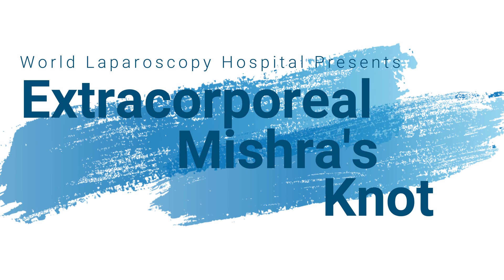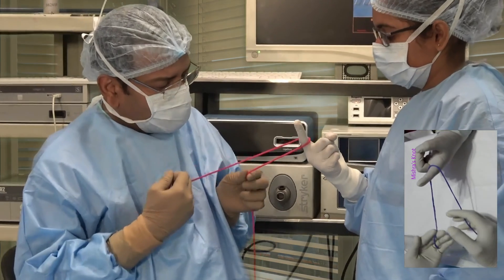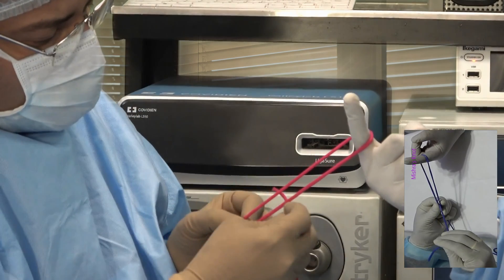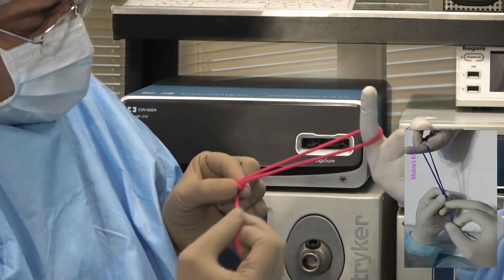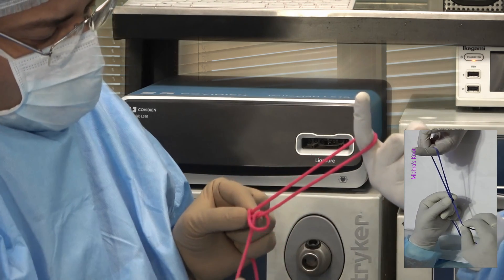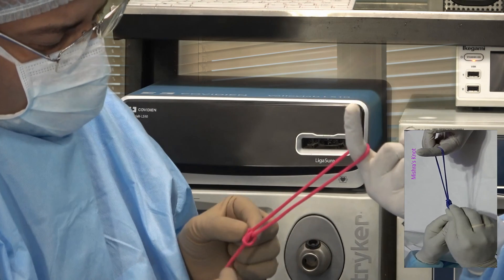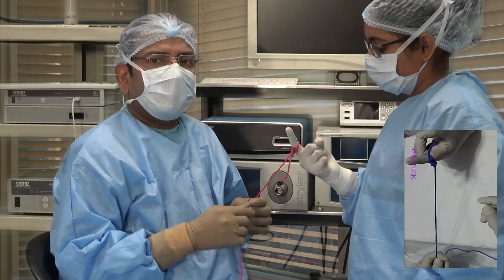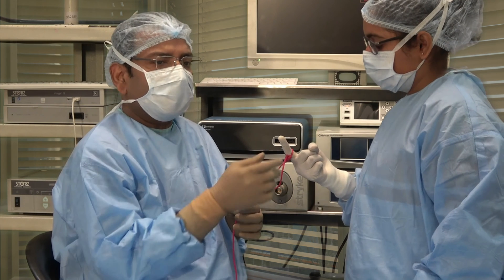Extra Corporeal Mishra's Knot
Extra Corporeal Mishra's Knot is an ideal knot for thick pedicles. We prefer to use a monofilament poly trimethylene carbonate absorbable suture for Mishra's Knot. It is a very good knot for the uterine vascular bundle, splenic artery, renal artery, or In-mass Ligation in cholecystectomy. It combines excellent tensile strength with good handling properties. It has a good first-throw holding
capacity and a smooth knot tie-down, which facilitates tissue approximation and reduces intraoperative knot repositioning, despite its relatively high memory. If a Mishra's knot has to be placed extracorporeally, we use a monofilament polypropylene or polyglactin suture as in conventional surgery. We prefer to use coated, braided polyester nonabsorbable sutures in sutured rectopexy also in Mishra's Knot.